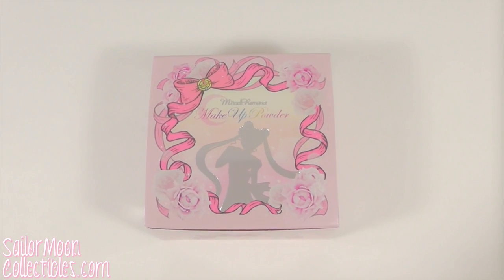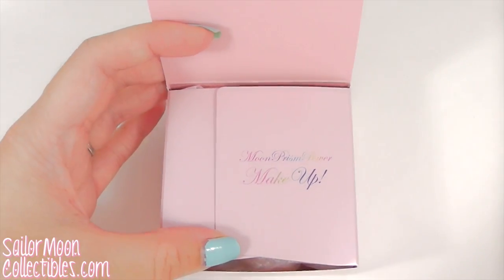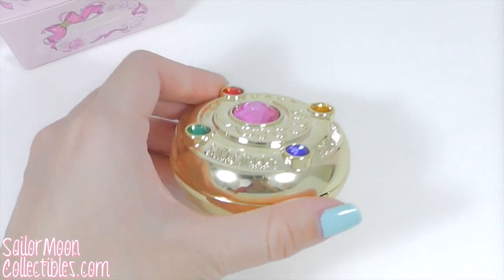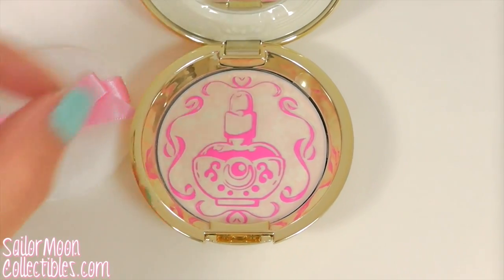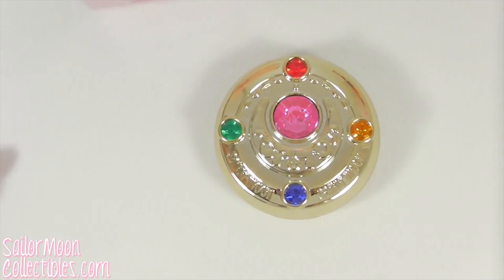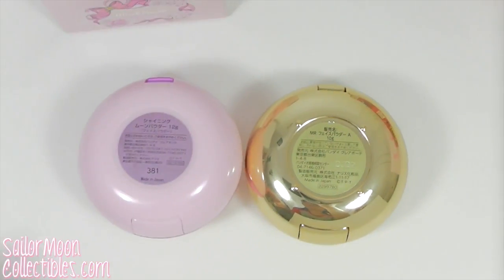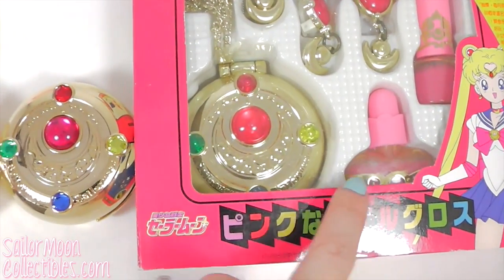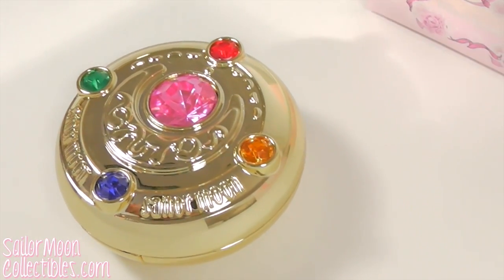Sailor Moon Prism Compact Miracle Romance Powder Review 2015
Here's a quick review on the Sailor Moon Miracle Romance Prism Compact Makeup Powder that was released late June 2015. Plus a comparison between the Crystal Star powder compact, Moonlight Memory Series Prism Compact and the original 90s Prism Compact.